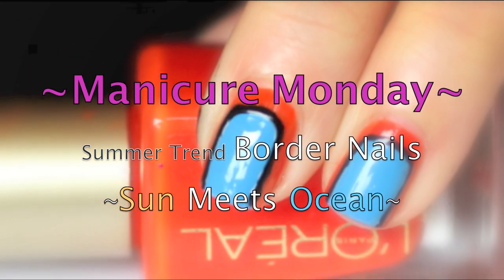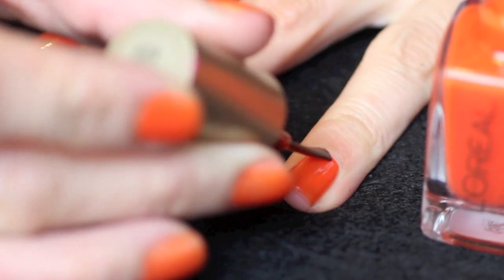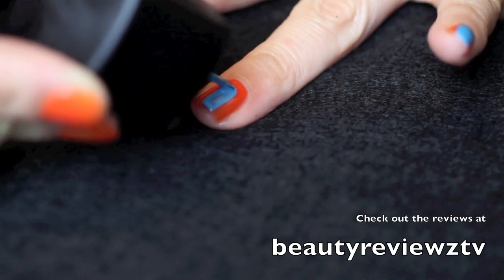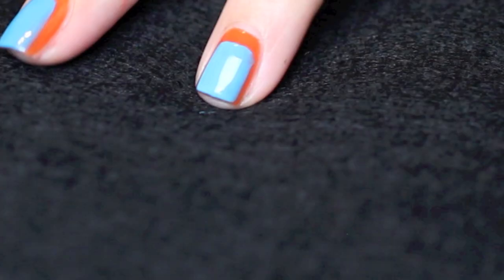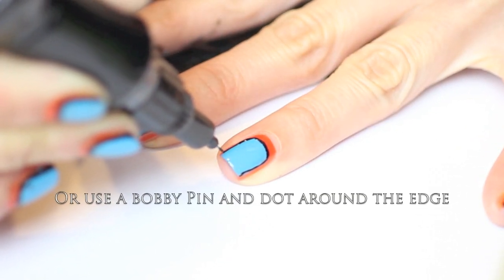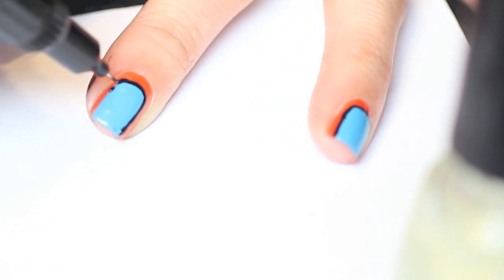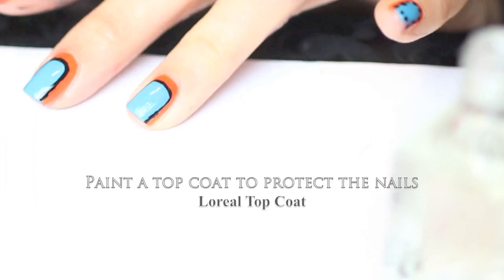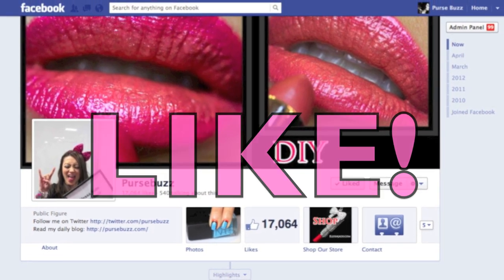Easy Border Nails Tutorial Summer Trend 2012 ~Sun Meets Ocean~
Manicure Monday Border Nail tutorial

Denise Nguyen for the video name :D